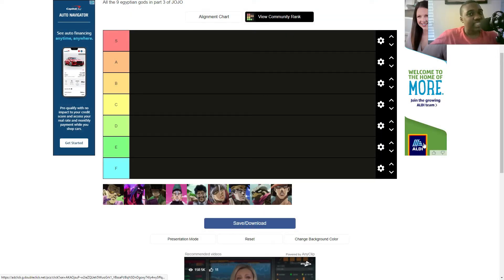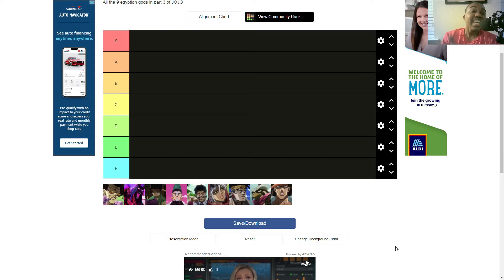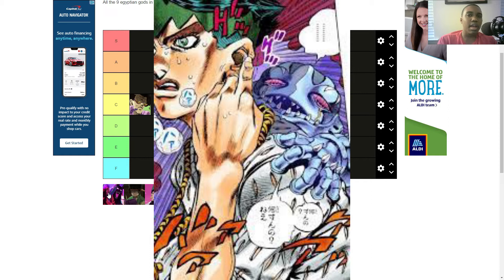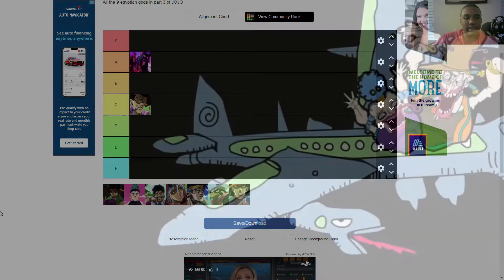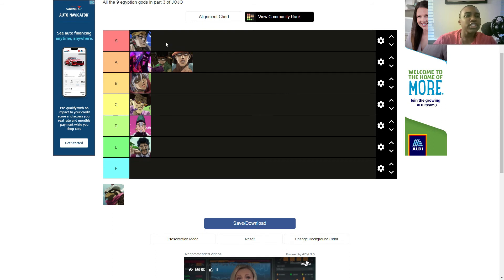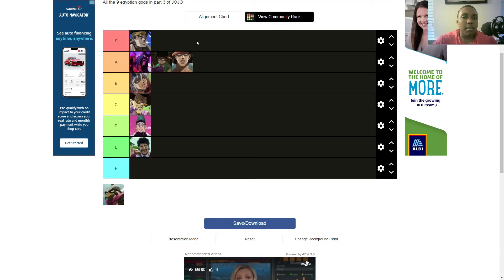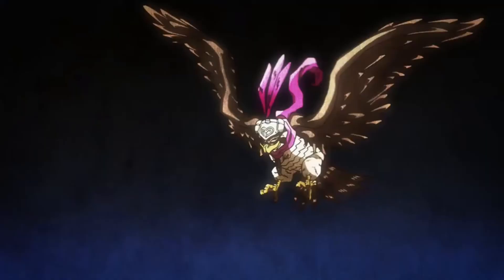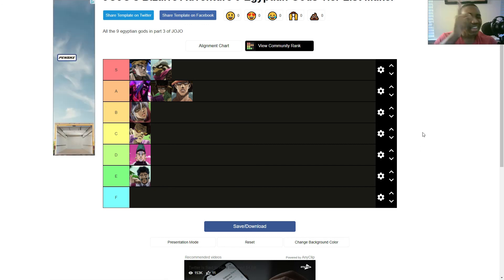JoJo Bizarre Adventure 9 Glory God Tier List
I planned to upload this yesterday but time got away from me so I decided to upload it today instead. Enjoy!